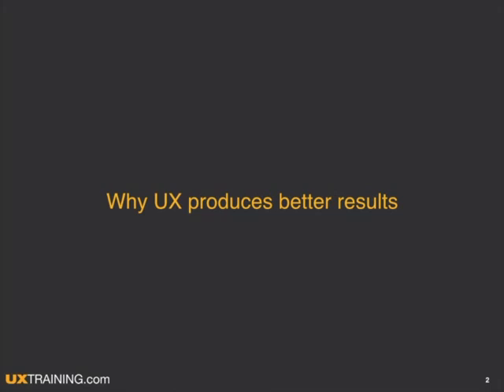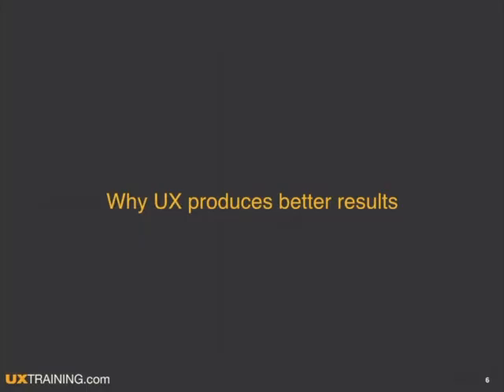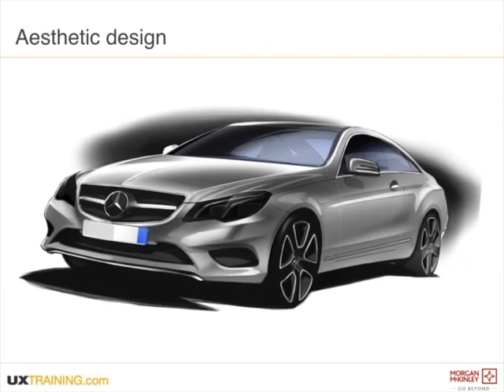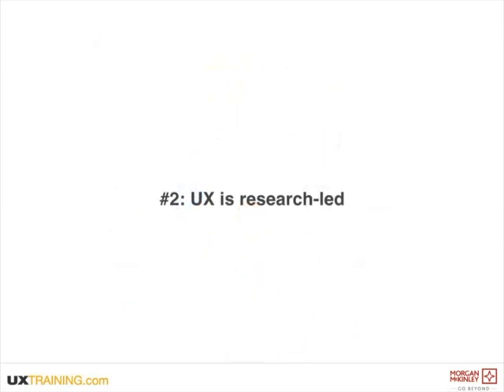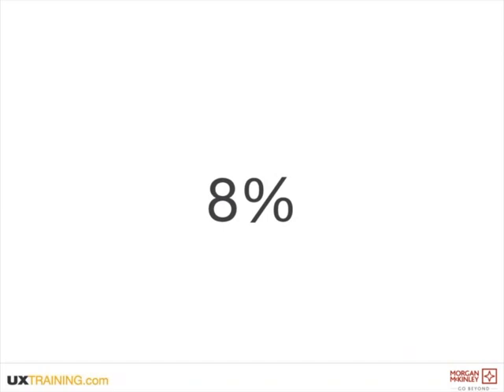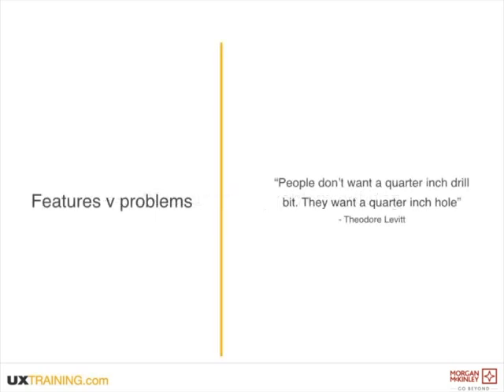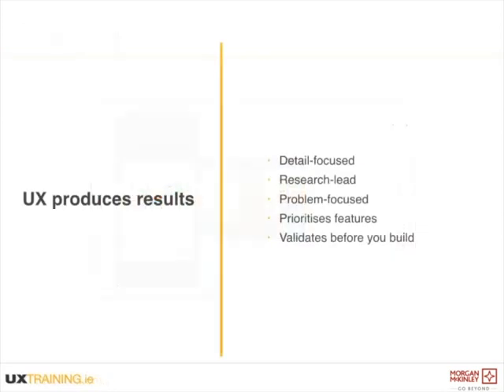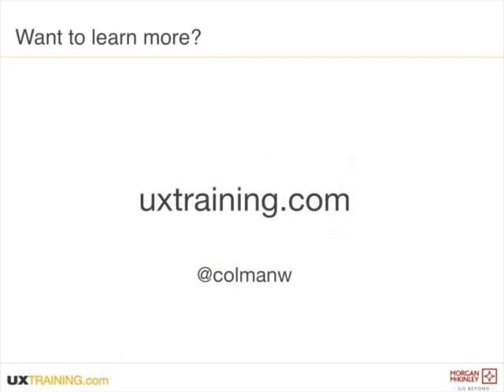Why UX Produces Better Results